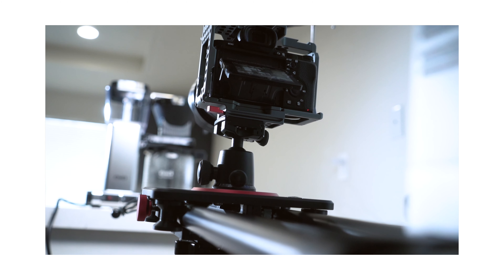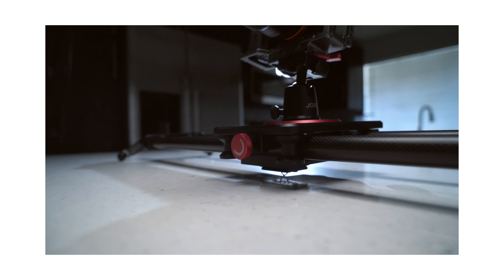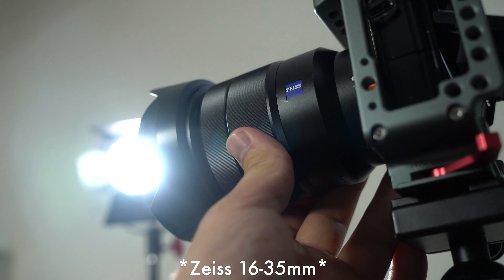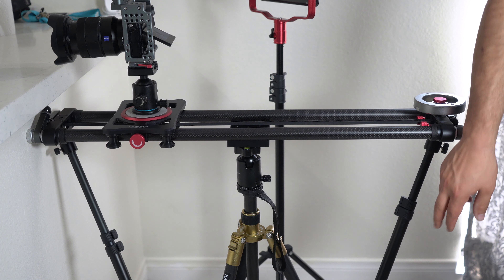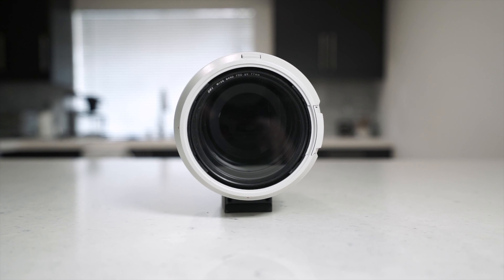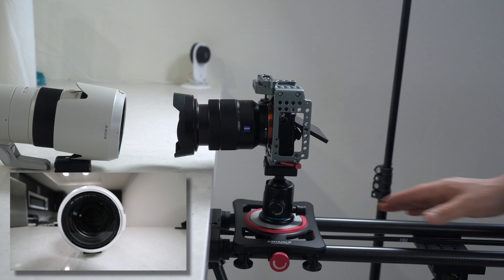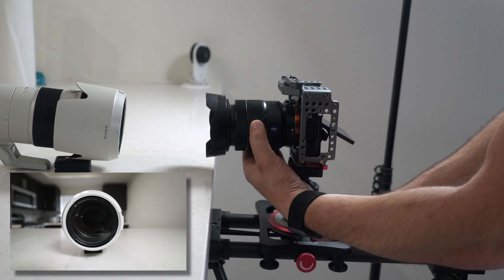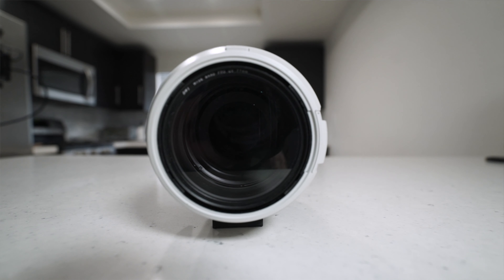Vertigo Dolly Zoom IN CAMERA EFFECT! - Background Stretch Tutorial | Momentum Productions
*MUST-HAVE Gear!*
Ball head
Slider Support Rods
Smooth Zoom Lens

1. Sony A9
2. Sony A7s
3. Favorite Gimbal Lens
4. General Lens
5. BEST Telephoto Lens
6. Favorite Gimbal
7. Favorite Mic

Best Deals for Camera Gear!